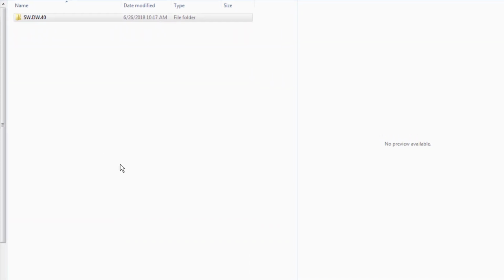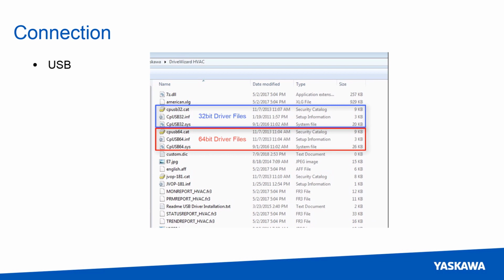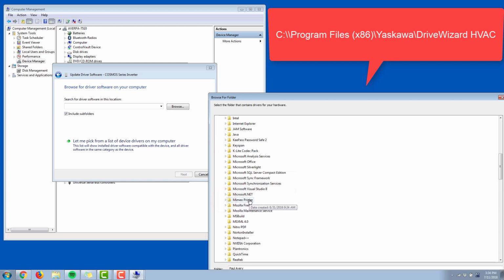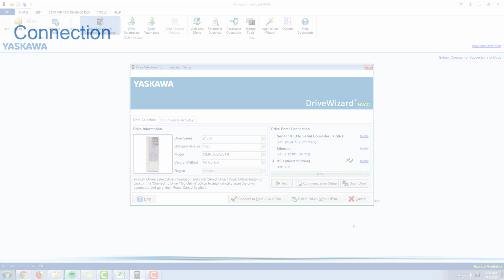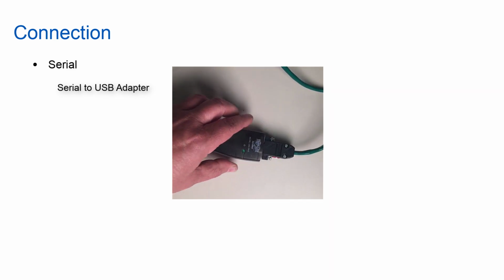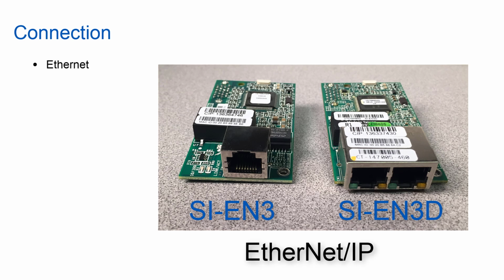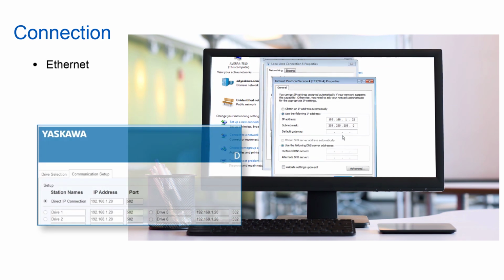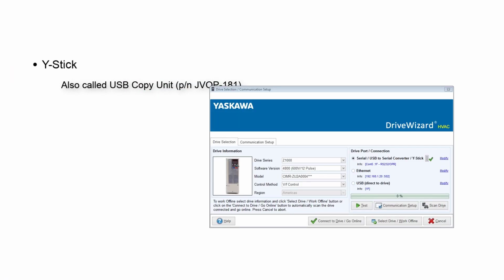eLearning Module: DriveWizard HVAC - Install and Connect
Yaskawa America, Inc. welcomes you to the DriveWizard HVAC Install and Connect eLearning module.

This is video 2 of an 8 part series

Instructor  0:22
System Requirements  0:41
Installation  1:08
Connections  1:23
      USB  1:36
      USB Driver  2:07
      Serial  3:57
      Ethernet  5:27
      Y-Stick  6:36

This eLV is also available on the Yaskawa America, Inc. - Drives & Motion Division learning management system, "Learn with Yaskawa".   Keyword: eLM.AFD.01.DriveWizardHVAC-Install and Connect